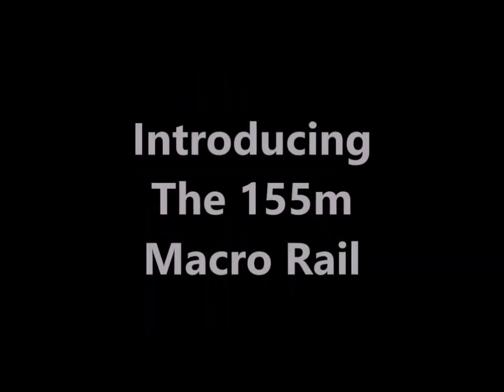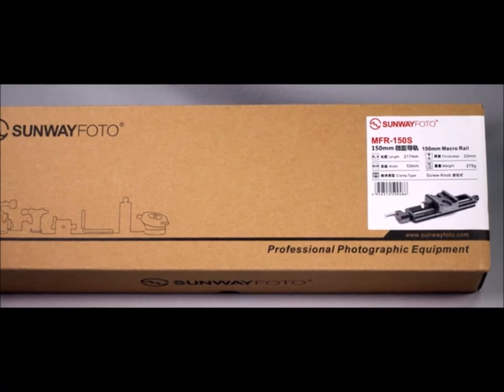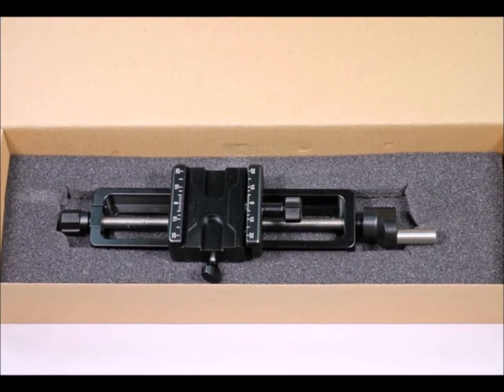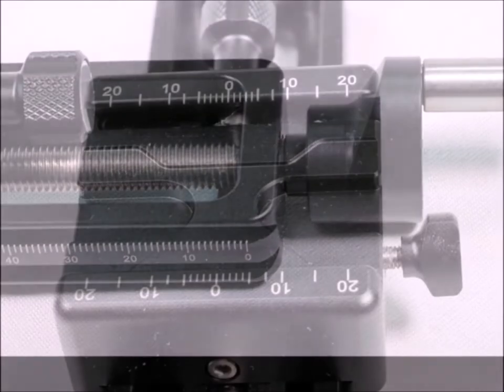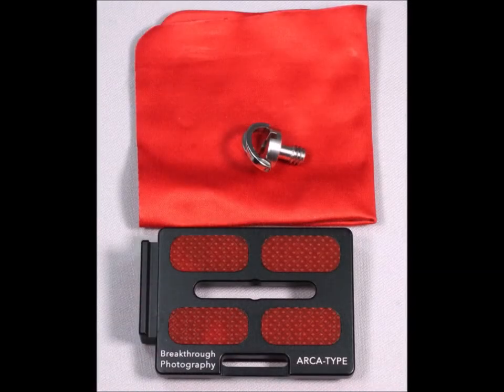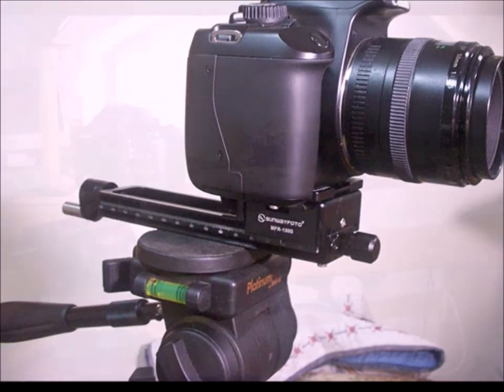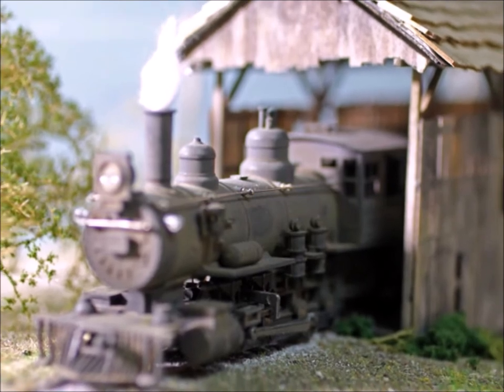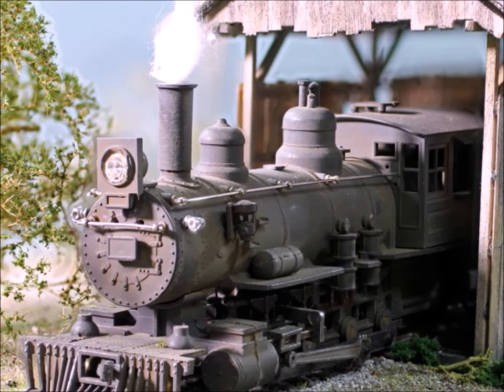Want Way Better Close-Up Photos? Then Look Into A Macro Rail!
If you want way better close-up photos then you should look into this Sunwayfoto Company "Macro Rail" unit. When you use a "photo stacking" program on your computer, there is no better way to take your series of shots than a high-quality all aluminum macro rail. Come along with me and I'll show you how they work.